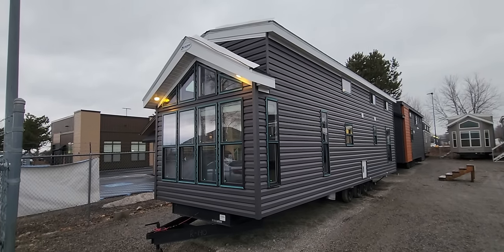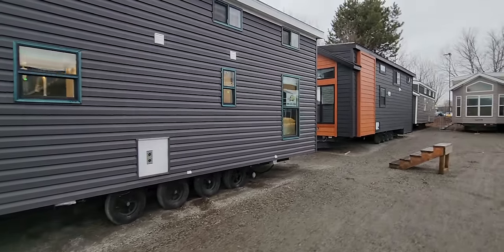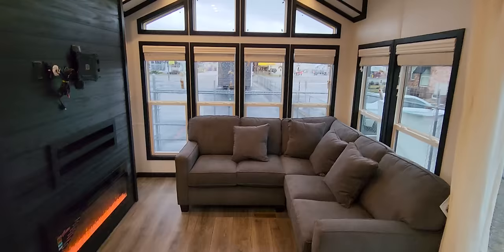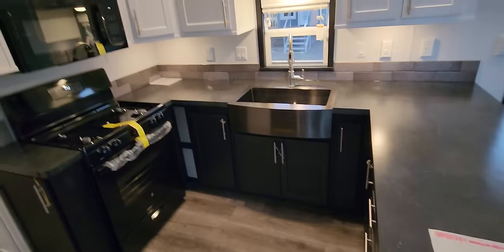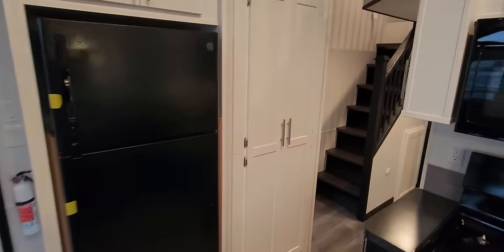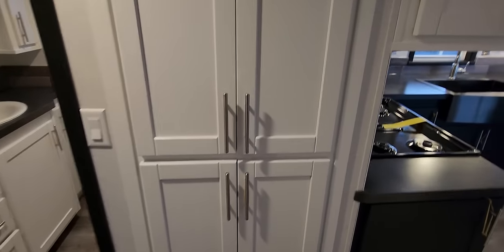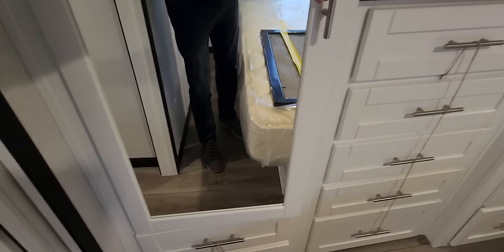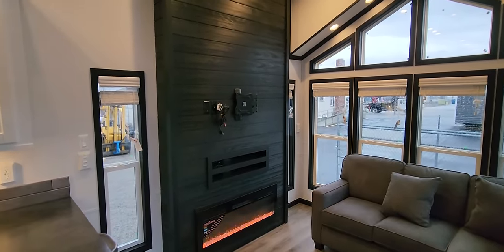Tiny Home with a Loft and a King Bedroom! Check This Out!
Today we are featuring the Kropf Ind Island 6243 with a little twist! We engineered the 6243-floor plan to move the fireplace from the front to the side of the home giving you more wall space for more furniture. We have had a lot of great reviews with this new layout and the modern color choices. We love the accent with the black shiplap that we did on the entertainment center and installing the lower cabinets with the black to tie it all in together. This model also features a king size mattress which is almost un-heard of in the park model industry! If you have any questions on our custom park models, please feel free to give us a call at and we will be more than happy to answer any questions you may have.